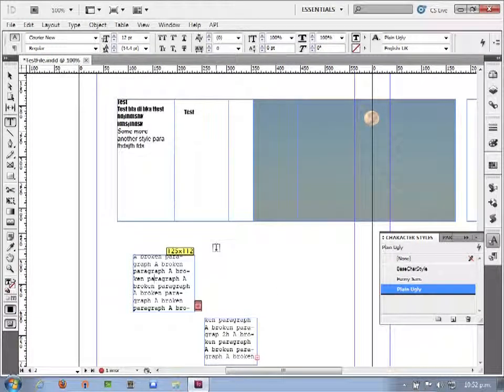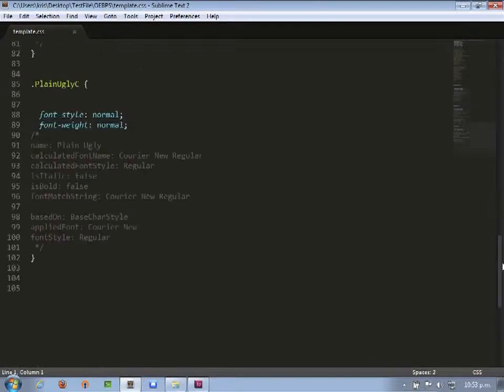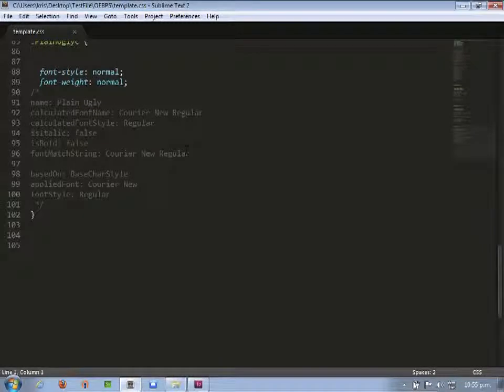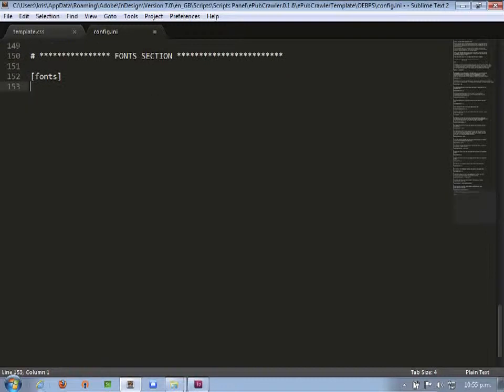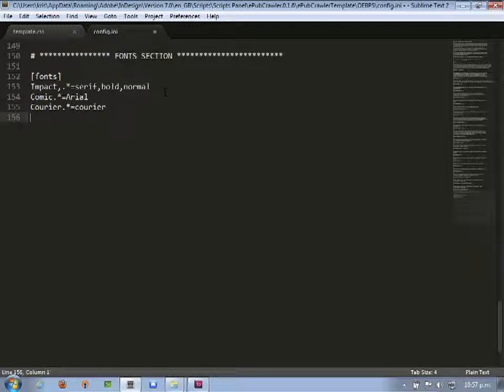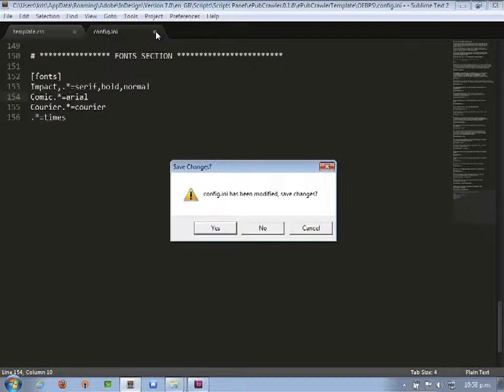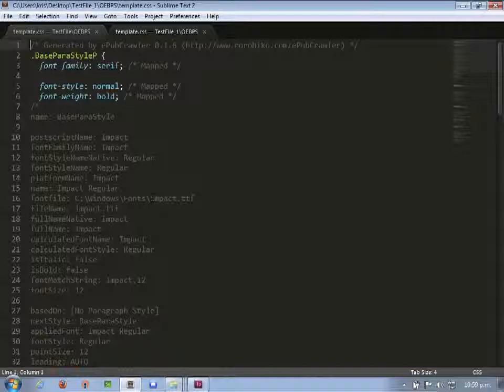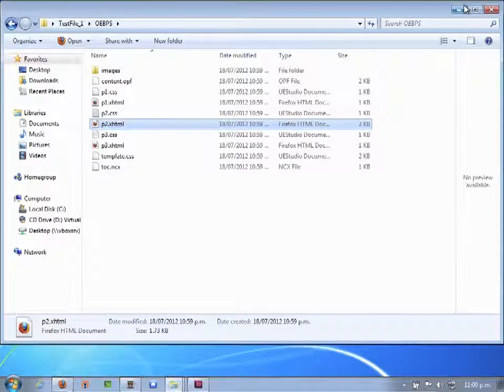#4 Fontmapping with ePubCrawler